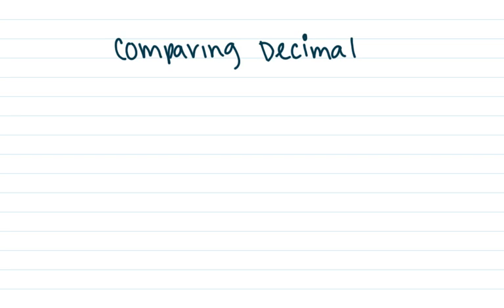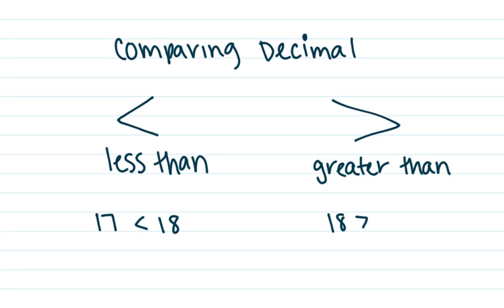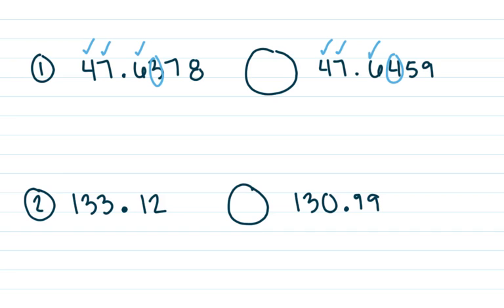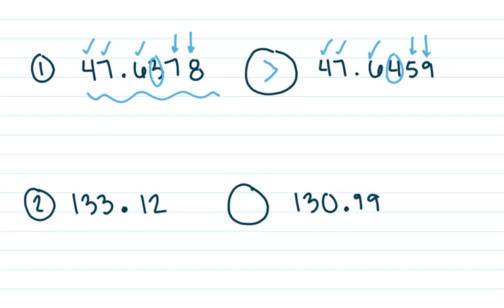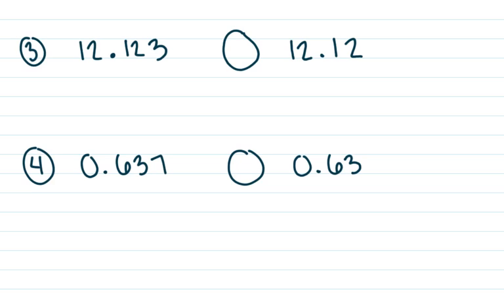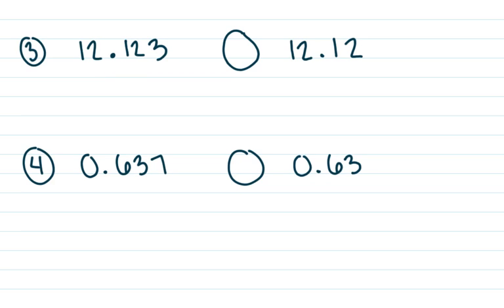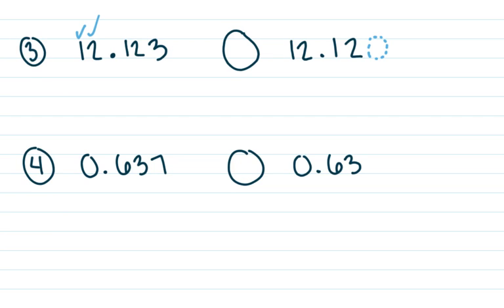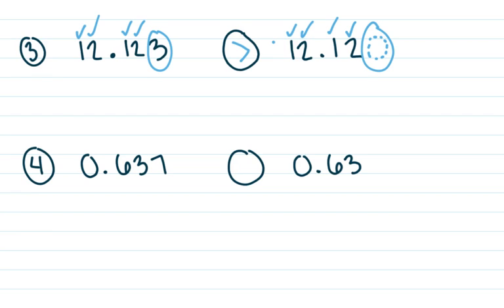Comparing Decimals Mini Lesson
5th Grade Review over comparing decimals with different place value